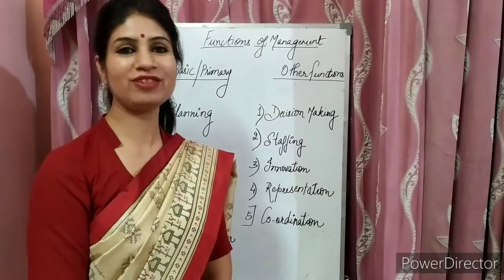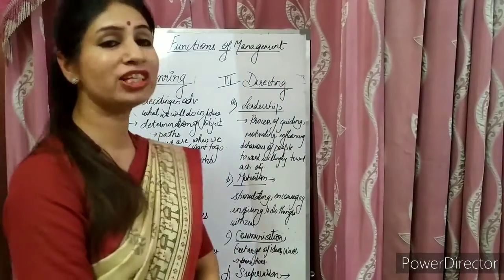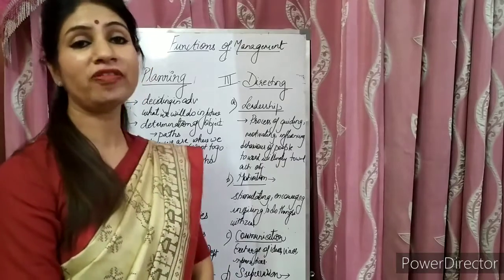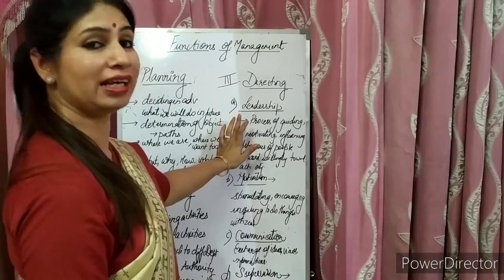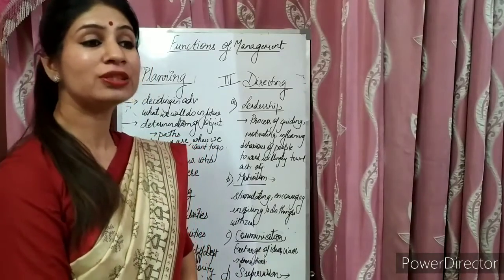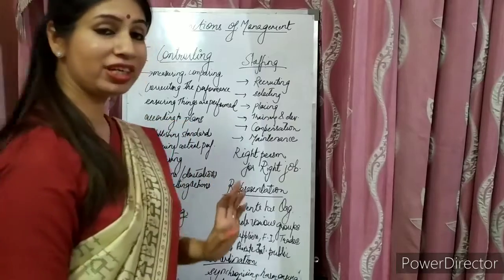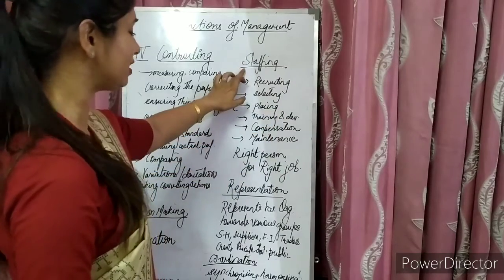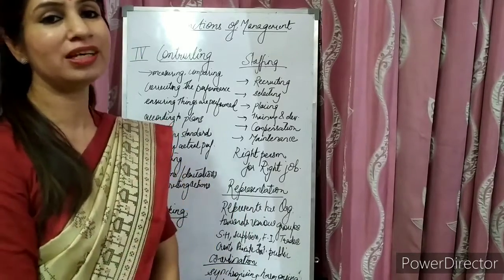TOPIC: FUNCTIONS OF MANAGEMENT II BY DR. SUMITA SHARDA II ASSISTANT PROFESSOR BADAM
Lecture Series lecture by Dr. Sumita Sharda , Assistant Professor, BADM at Maheshwari Girls' P.G. College